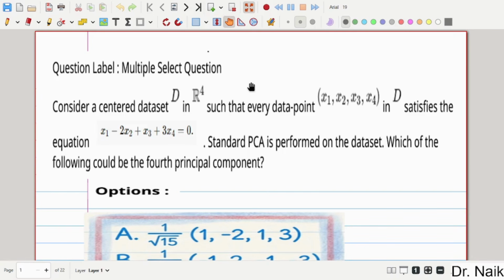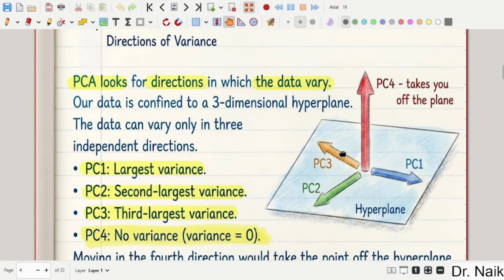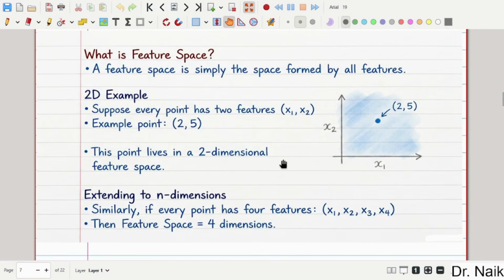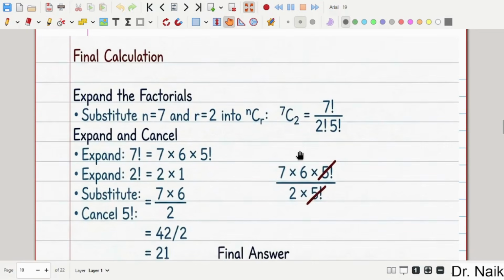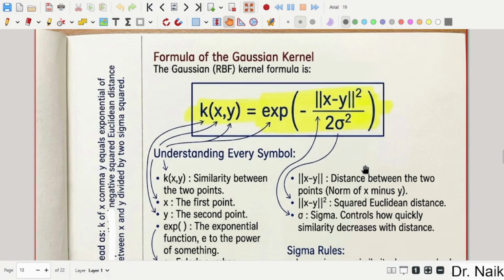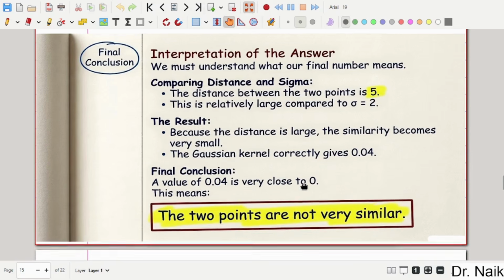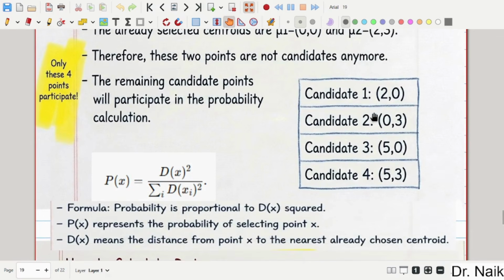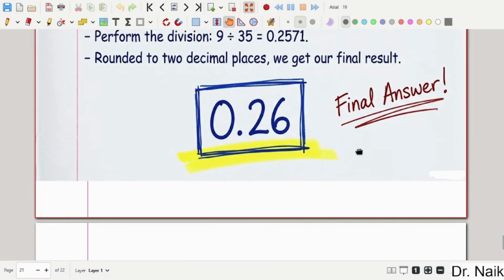Machine Learning Techniques (MLT) | Quiz 1 Revision 1.1 | IIT Madras BS Degree